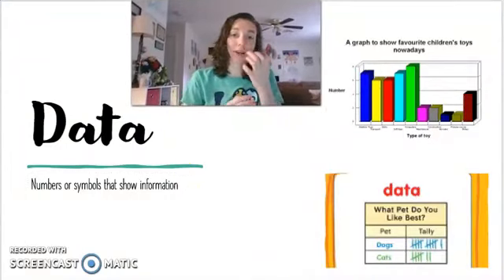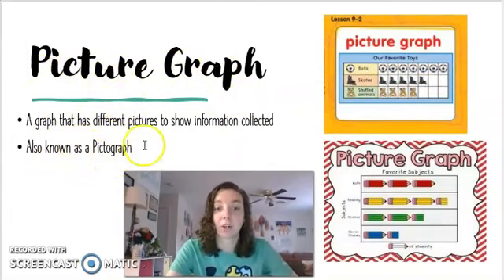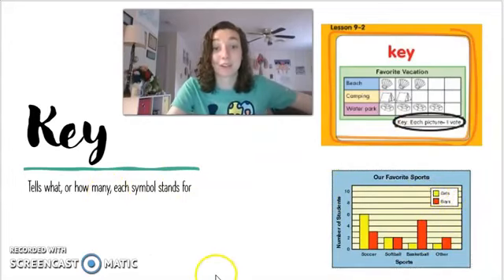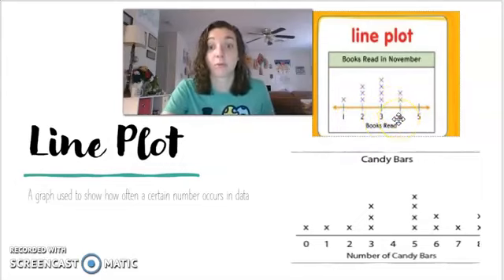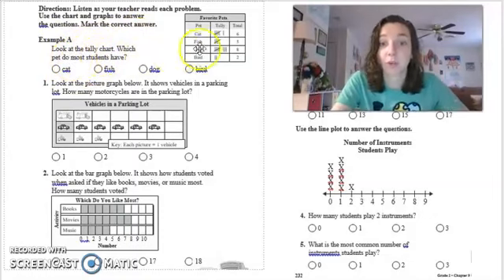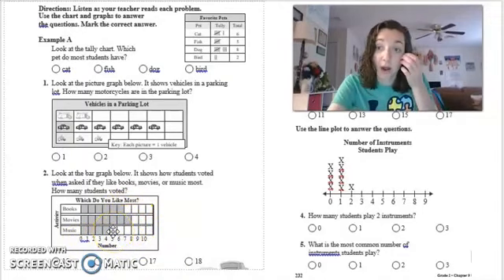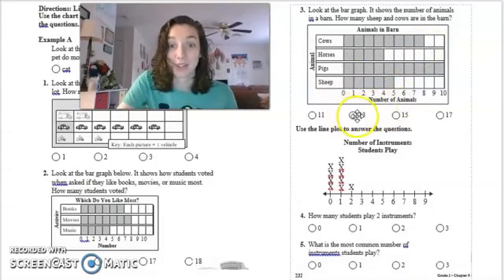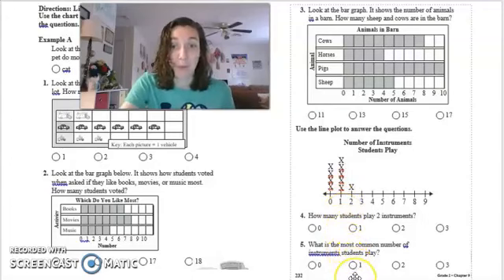Chapter 9 Review (Davis, 2nd)